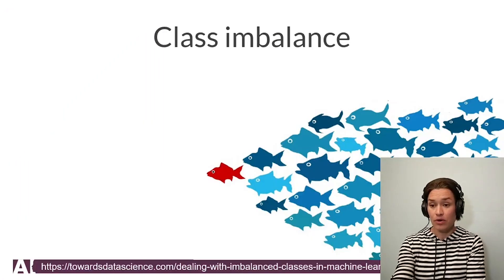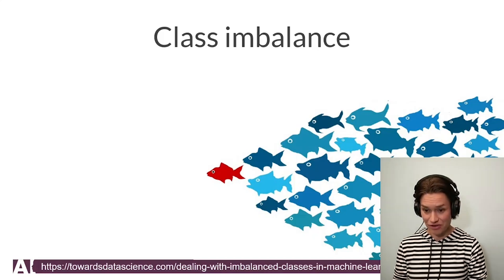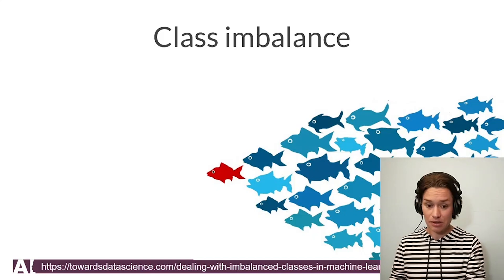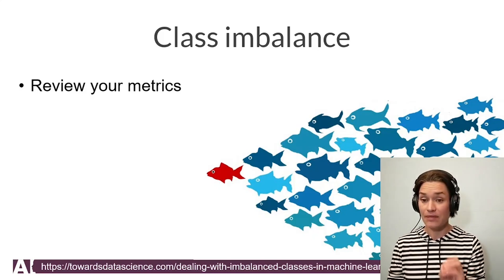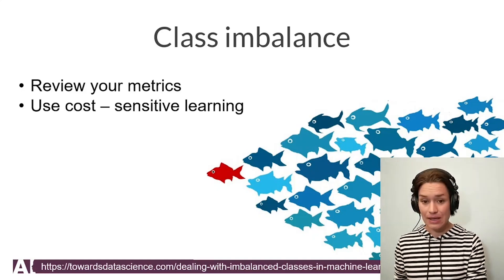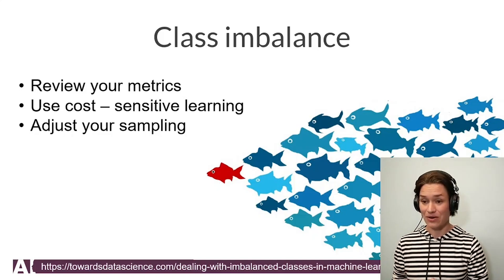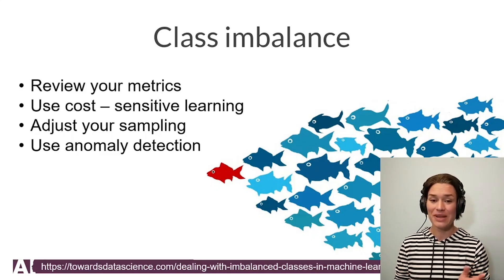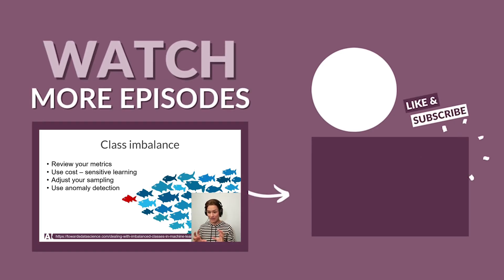Class Imbalance in deep learning for medical imaging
In this video, you will learn about the class imbalance problem when developing deep learning models for medical imaging (including pathology).

The methods used to mitigate this problem include:

- Reviewing the model performance metrics
- using cost-sensitive learning
- adjusting the sampling
& the use of anomaly detection

This video was part of a digital pathology webinar I gave for the Davis Thompson Foundation.

If you feel like viewing the whole webinar, click the  FULL WEBINAR

//CHAPTERS
00:00 - 01:16 - Introduction
1:17 - What is class imbalance?
2:25 - Ways to deal with class imbalance when developing deep learning tissue image analysis models
4:32 - Link to the full webinar:

FREE RESOURCES FOR DIGITAL PATHOLOGY TRAILBLAZERS:

Digital Pathology Crash Course!